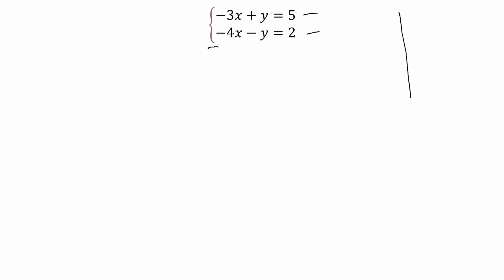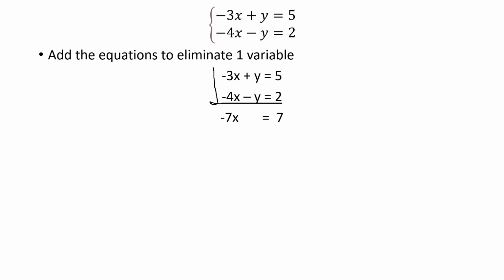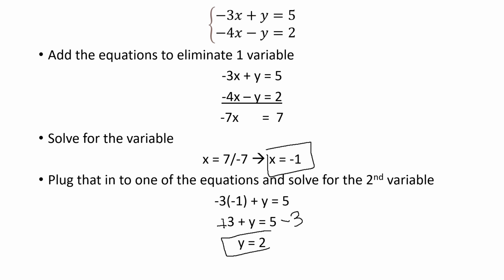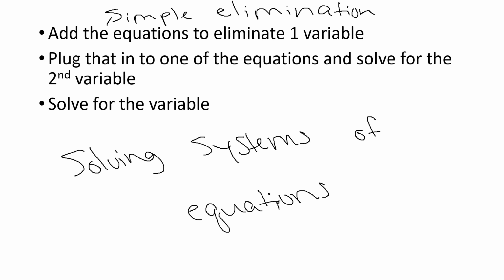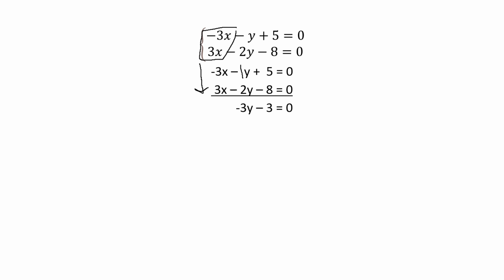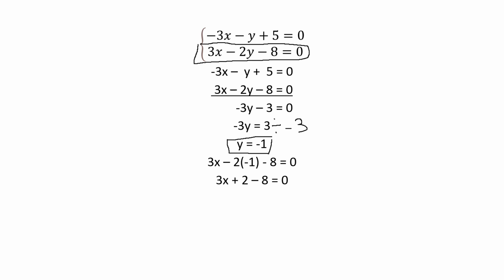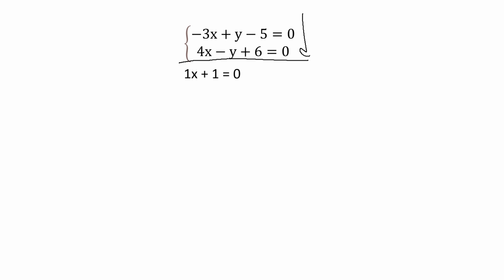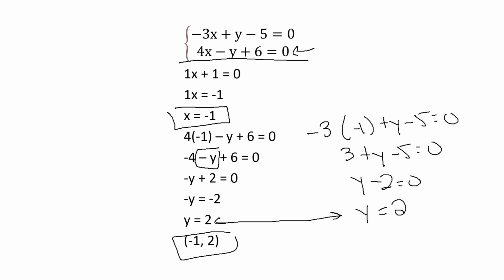adding equations alg 1